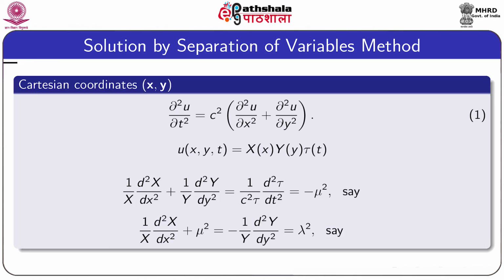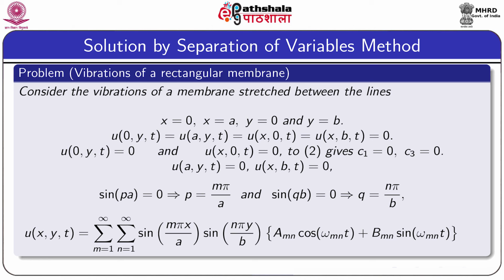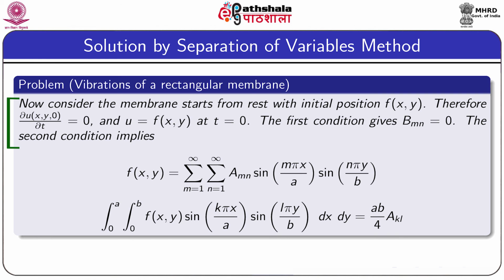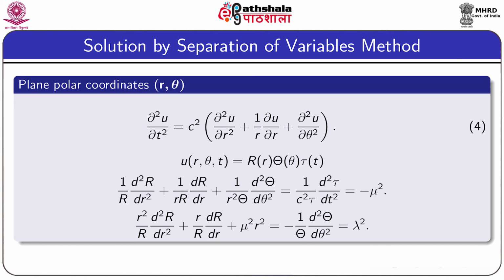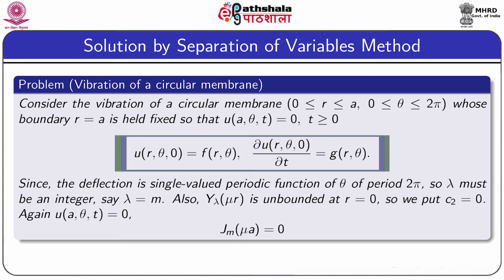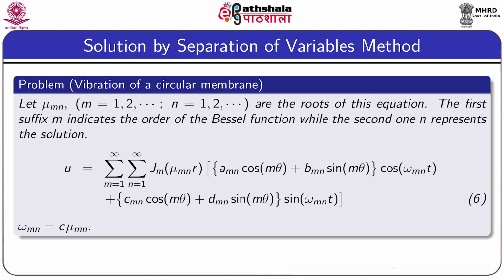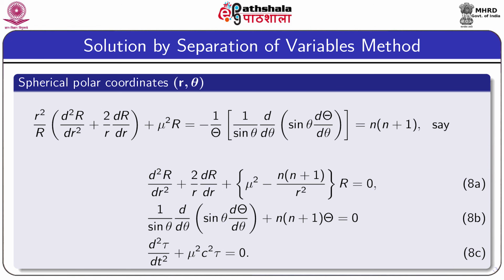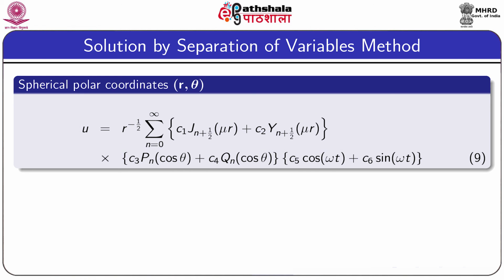Two dimensional wave equation (Maths)